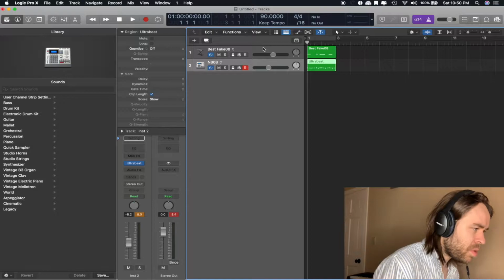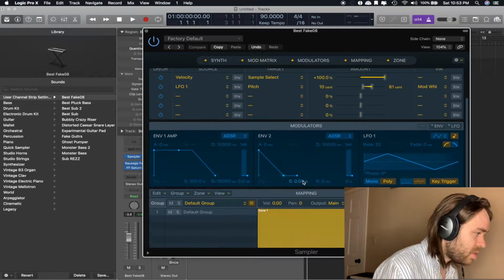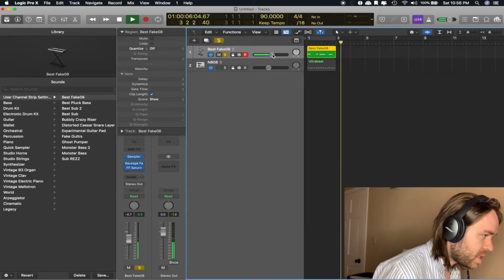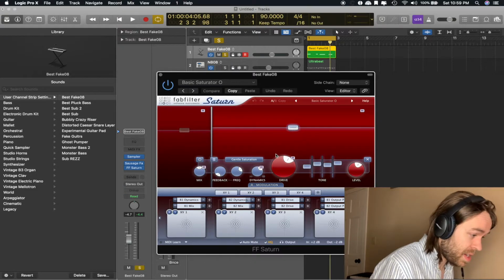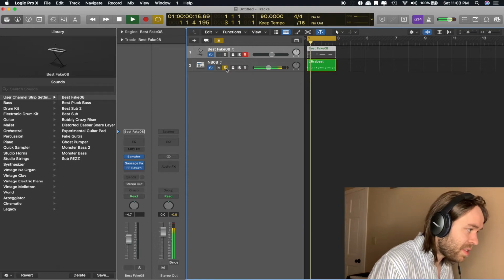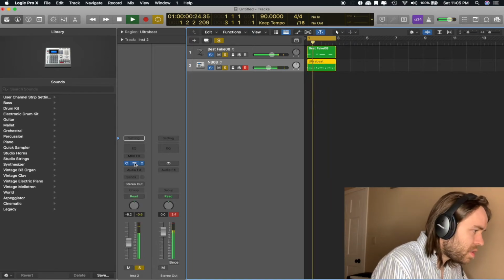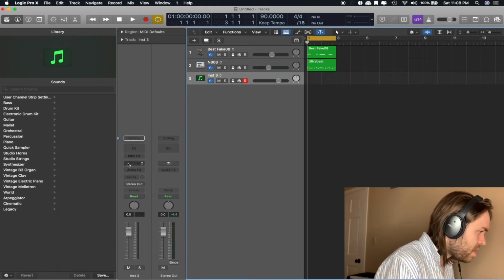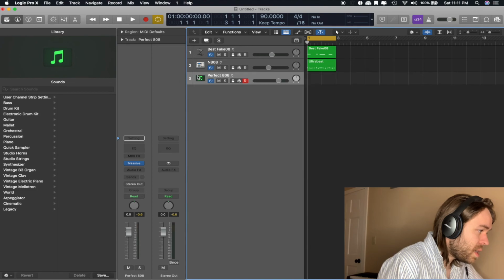How to make PERFECT 808s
I break down the two BEST ways to create 808s for Trap, Hip Hop, Pop, OR Experimental Producing. First in a series of many covering modern production/engineering.

00:00 - 00:50 Introduction
00:50 - 4:04 The Science of an 808
4:04 - 6:54 ADSR Settings
6:54 - 7:43 Example 1
7:43 - 13:58 Plug in/VST Settings
14:00 - 17:51 Layering
17:51 - 19:13 Detuning
19:13 - 22:23 Building Yourself
22:23 - 23:19 Outro